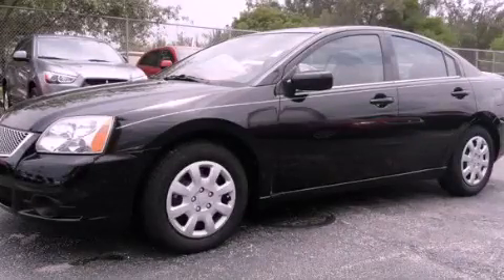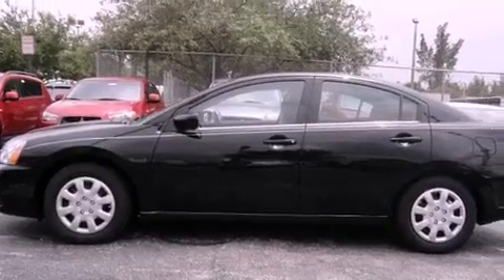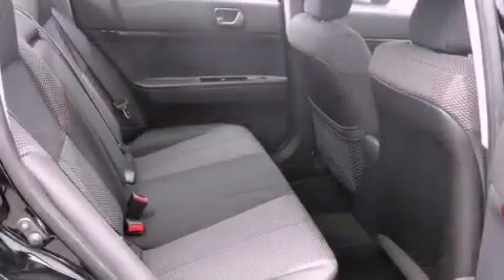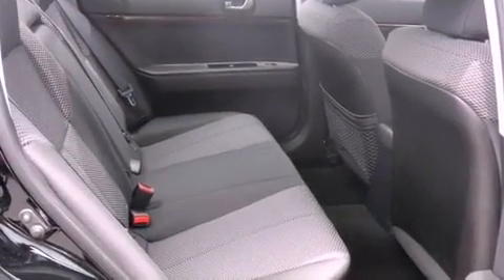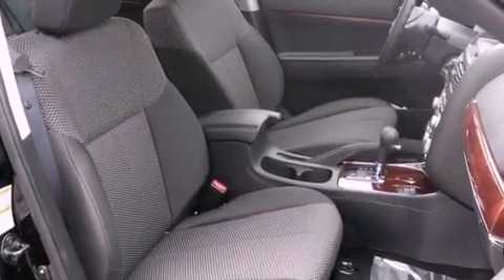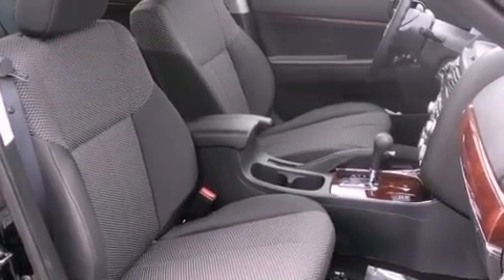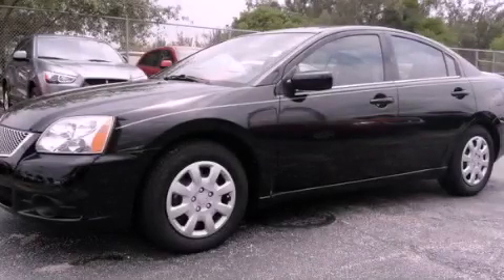2012 Mitsubishi Galant Miami FL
Year : 2012
 Make : Mitsubishi
 Model : Galant
 Engine : sohv mivec i-4
 Trans . : automatic
 Exterior : black
 Miles : 500
 Interior : black

 Lehman Mazda

 2012 Mitsubishi Galant Miami FL